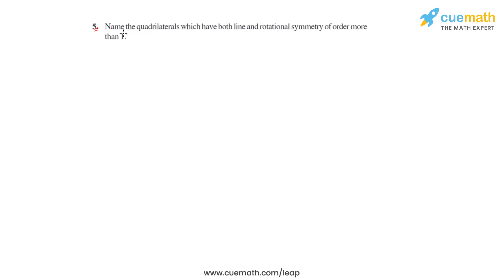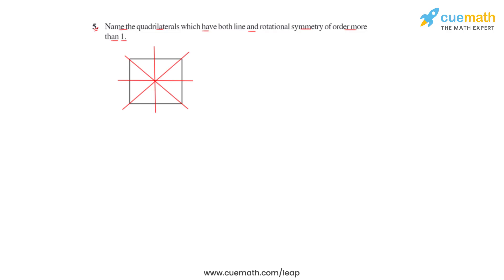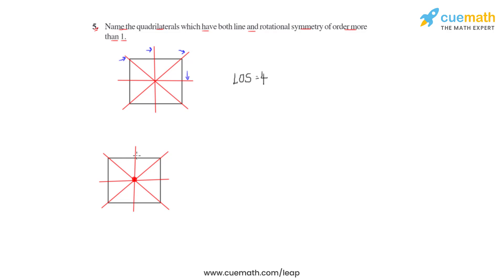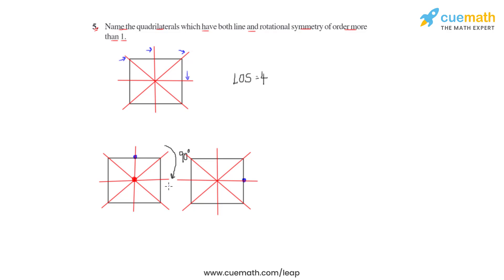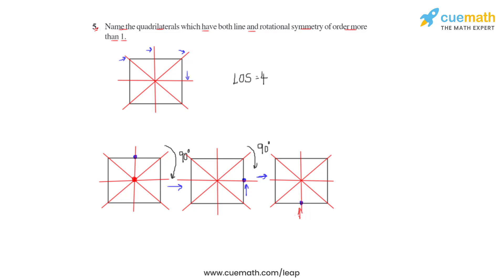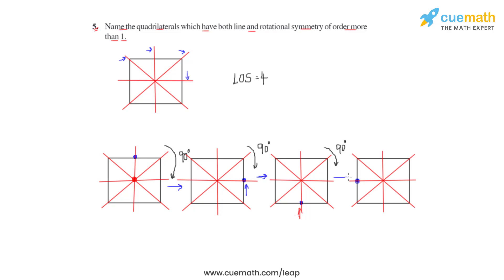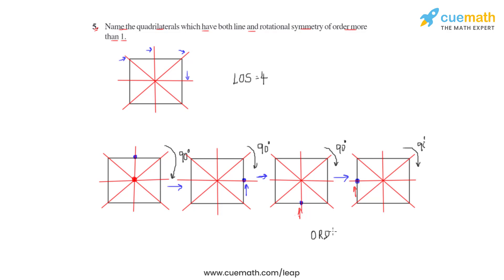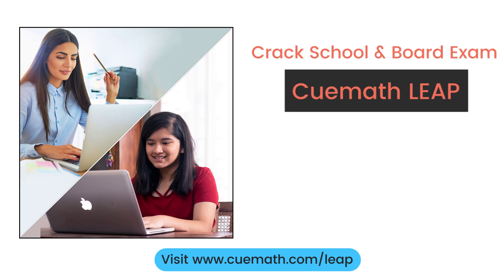Class 7 Chapter 14 Ex 14.3 Q 5 Symmetry Maths NCERT CBSE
This video covers NCERT Class 7  Maths Chapter 14 Exercise 14.3 Q5 (Symmetry)

To download pdf of all text solutions for this chapter click here NOW